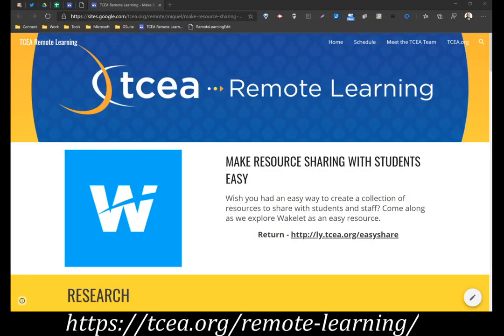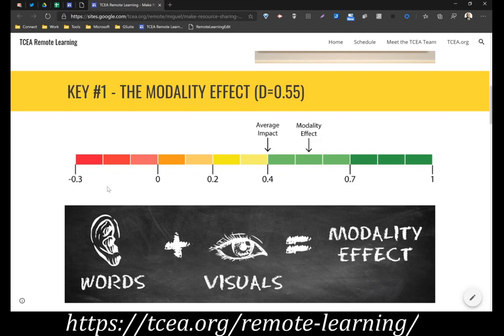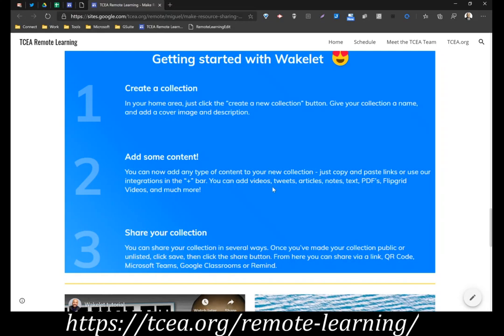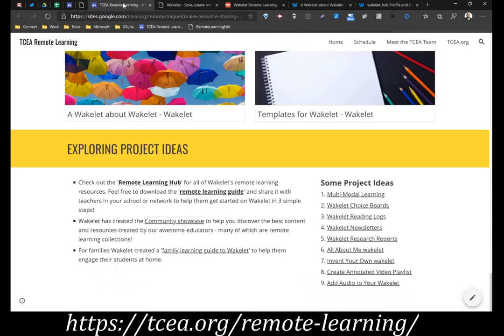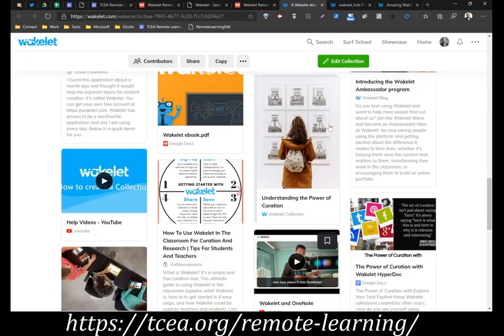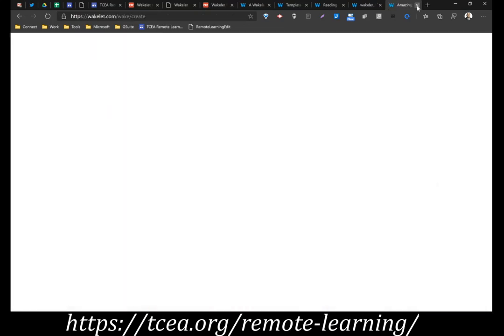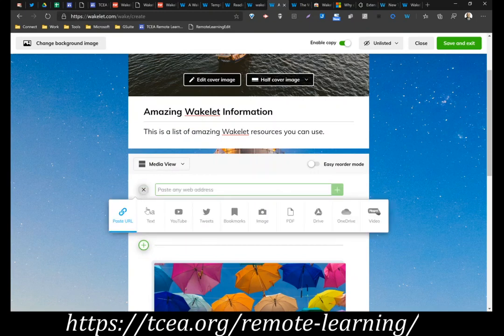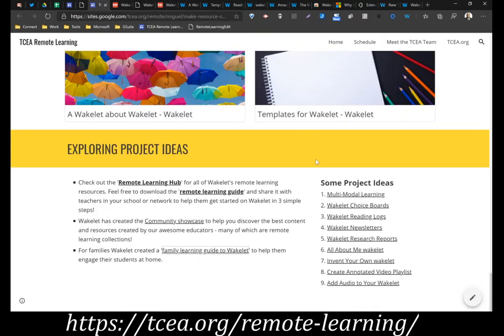Make Resource Sharing with Students Easy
Wish you had an easy way to create a collection of resources to share with students and staff? Come along as we explore Wakelet as an easy resource.